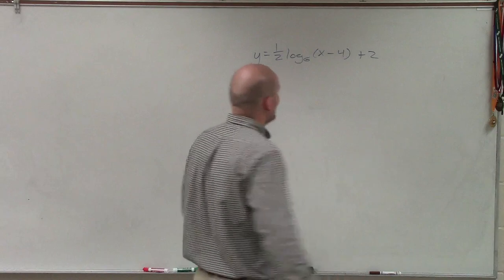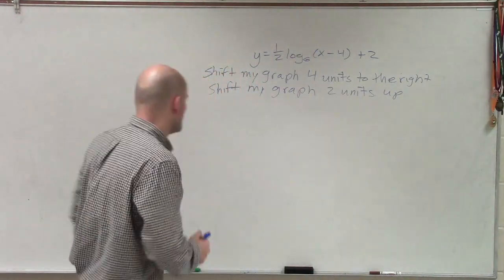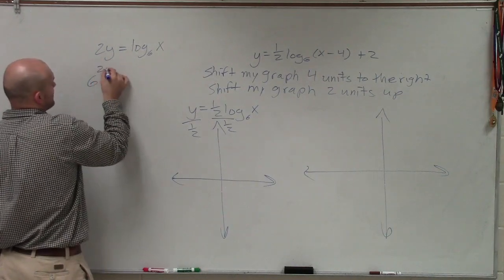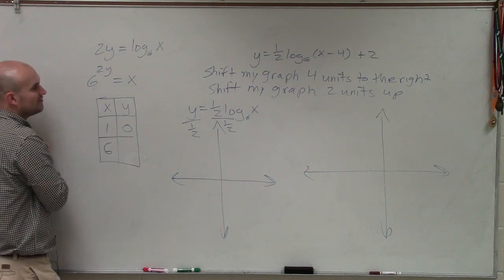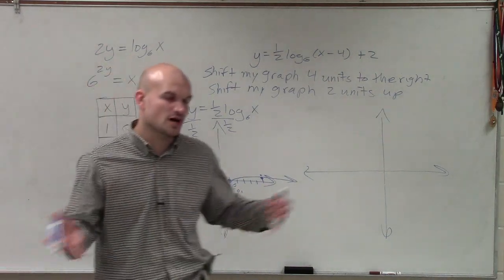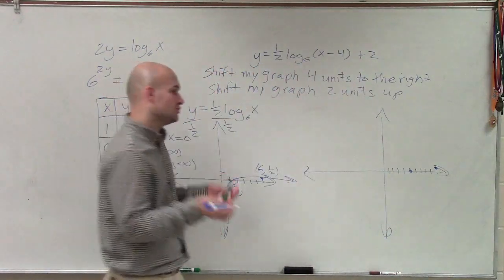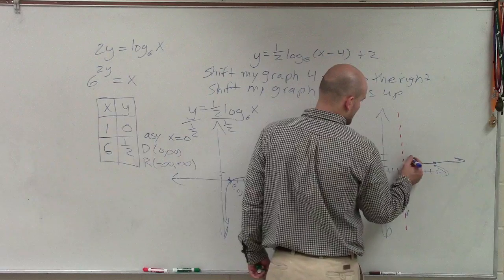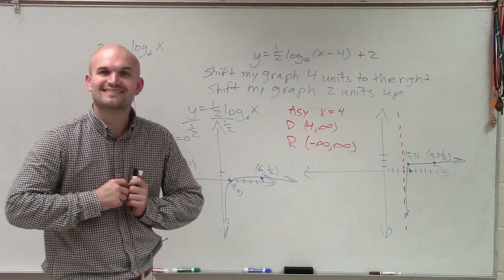Graphing logarithmic equations